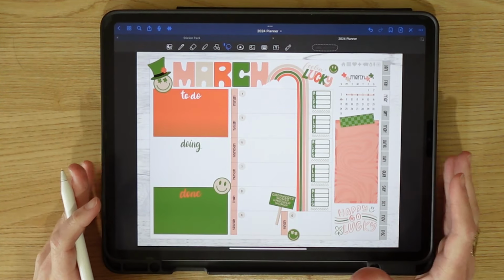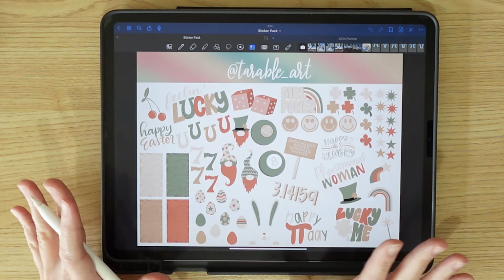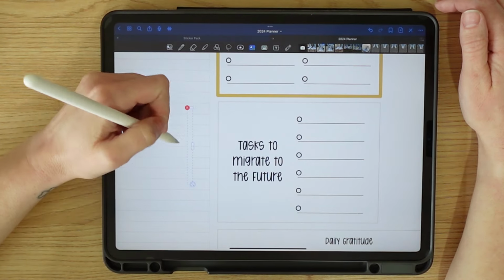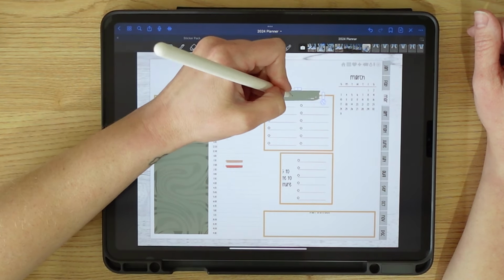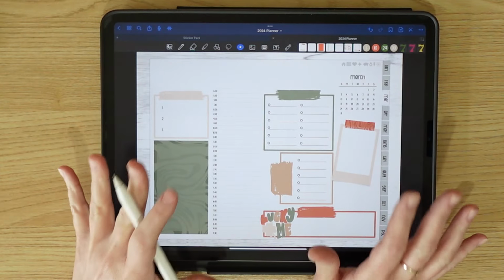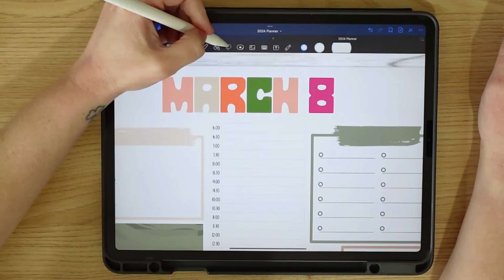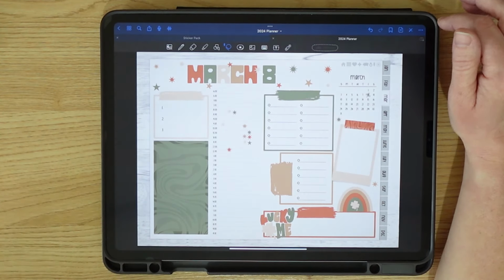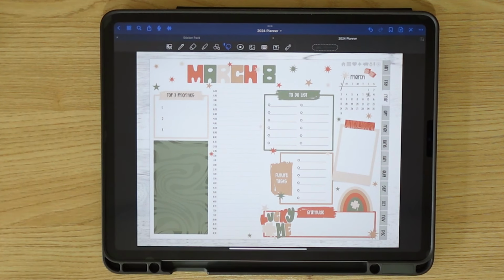🍀 March Daily Plan With Me - Goodnotes 5 🍀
Happy St Patrick’s Day everyone!

For this daily layout, I'm reusing the lettering I created for he March title of my weekly pwm. Then we create a new element for the blocks at the same size to add in for the dates.

I thought I would hate the extra work each day, but I’m instead choosing to look at it in a mor therapeutic way, like a mini doodle opportunity instead of a daily chore..

I am happy with how this turned out in the end and I hope you guys like it too!

On a separate note, I didn't mention my sticker course, but I do anticipate launching my founding members club pretty soon! The goal is the end of the month, but you know me and my chaotic life.

The majority of the hard work is done though so it feels totally doable!
I'd love to have you join us for the trial run as I'm looking for feedback, testimonials, and offering an incredible discount to anyone who joins! Plus I think this community will become quite close after 6 weeks, so who knows what new ideas and opportunities I'll include you guys in in the future! 👀

Visit this link below to sign up for the specific emails about my course!!!

If you'd like to be a part of the community or the voting process, check out my different memberships! 💖 (It's definitely the best deal as far as getting the stickers, plus there are a few bonus perks 🥰)

Each sticker set contains 411 stickers and I've create these in 4 different color palettes, available as a Goodnotes files of pre-made sticker sheets or in folders of individual PNGs if that's your preference!

2024 Digital Planner!

One day available via my shop on my website if you prefer and are based in the U.S.

HAPPY CREATING! 🥳